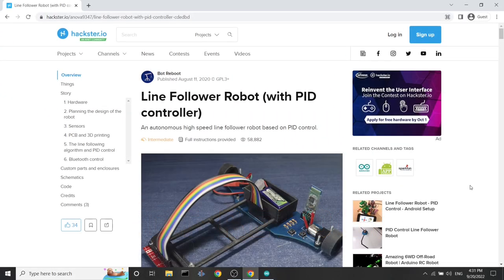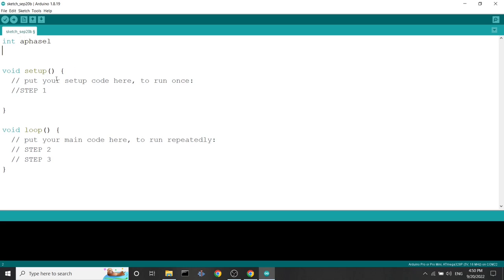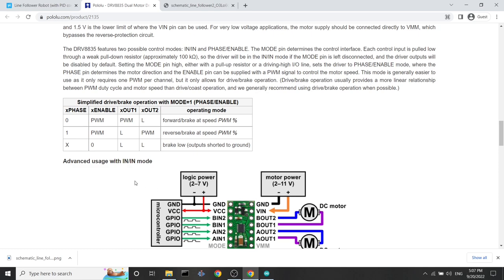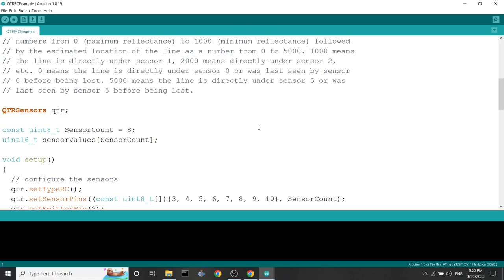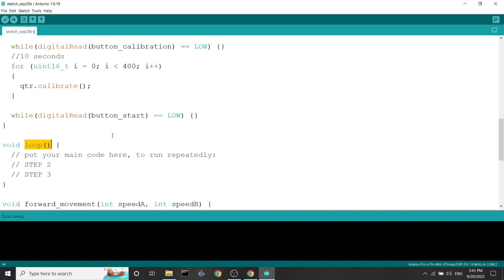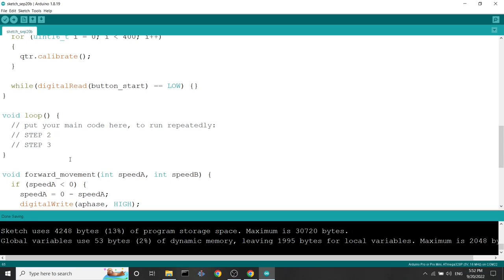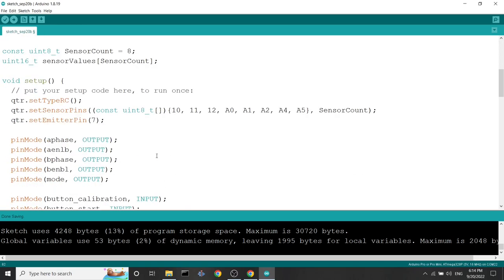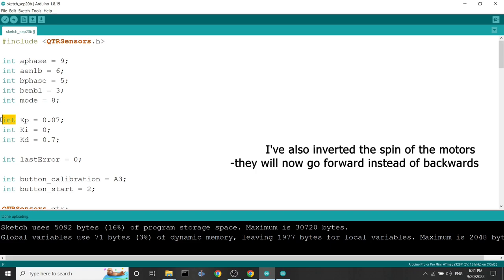Arduino Line Follower - Code Development #1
🤖 This video showcases a tutorial about making a code for a line follower robot based on a PID control system. If you haven't seen yet my latest video, where I explain in a general way the development of such a robot, here is the

👨‍💻 Arduino Code:
Check the code entitled "Code used in Arduino Code Development #1" from my line follower blog Here you can find also find the codes, schematics and more others, so I recommend taking a look!

🎬 Video details:
00:00 Intro channel
00:06 Intro
02:47 Arduino IDE
04:45 Motor Driver
16:18 Sensor Array
21:33 Buttons
25:22 PID control
38:26 Testing the code
47:42 Final result